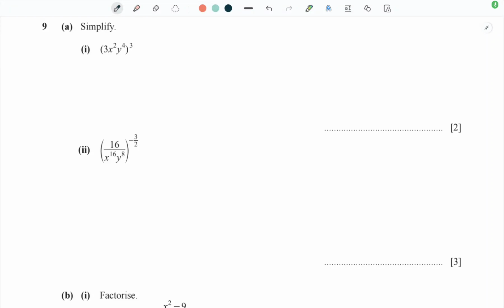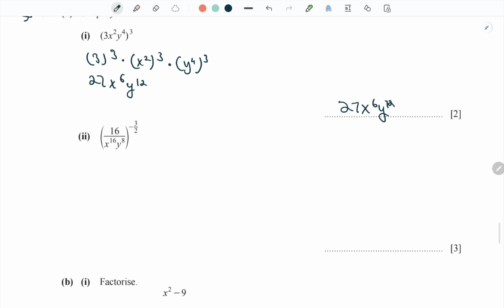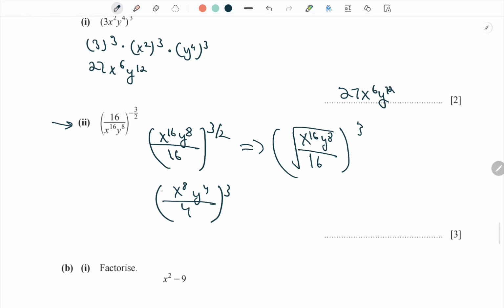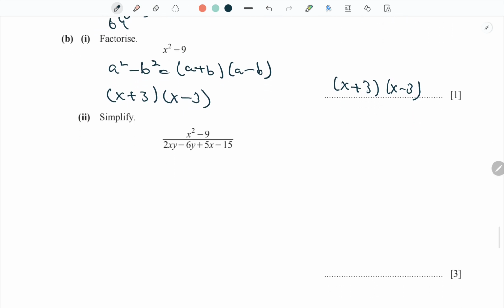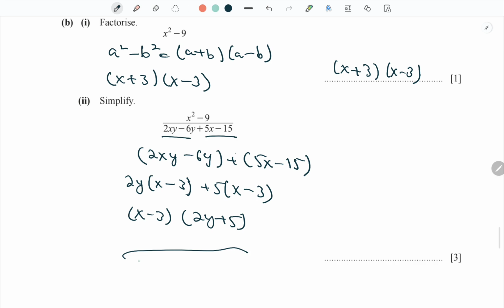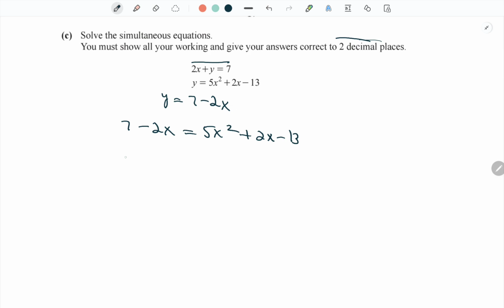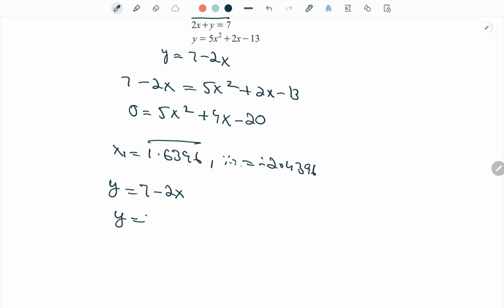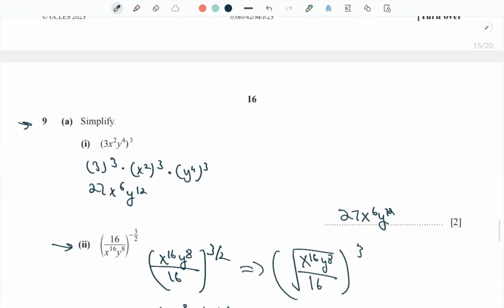Cambridge IGCSE Mathematics Paper 4 (Extended) 0580/42 May/June 2023 Question 9